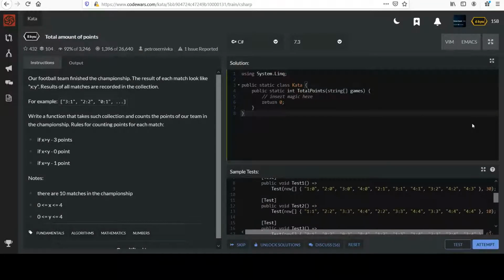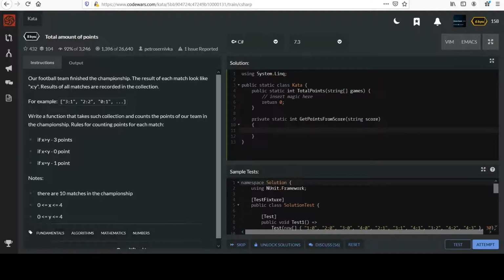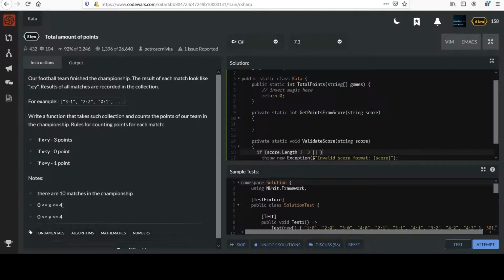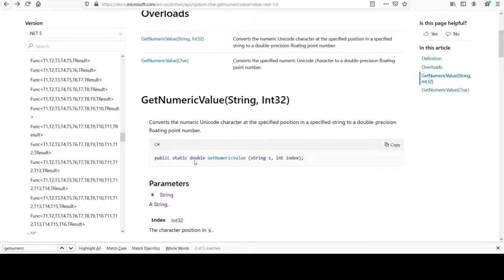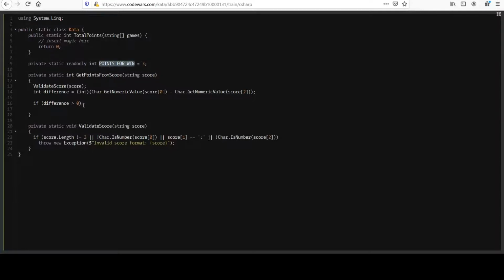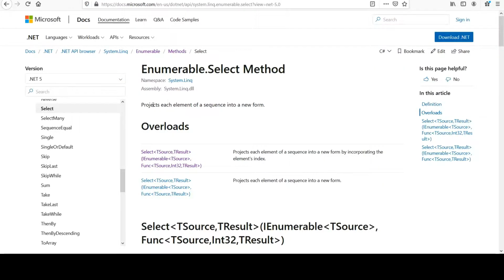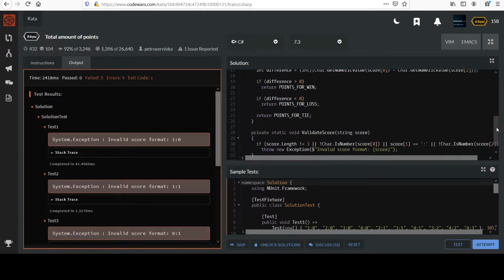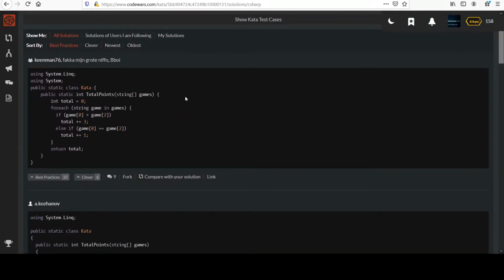Code Wars C# 8kyu: Total Amount of Points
In this challenge viewers are given an array of strings representing scores from a football/soccer team's season. Viewers must process each game and award an amount of points appropriate for each. Finally tally up all awarded points and return the total score for the campaign.